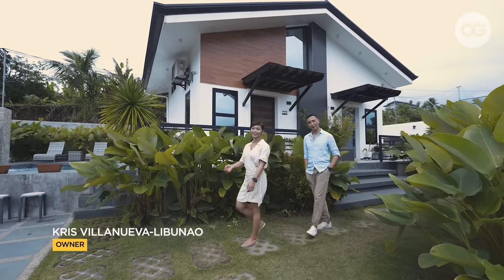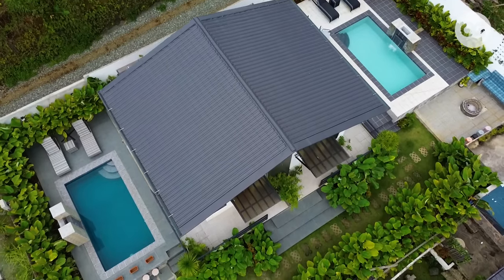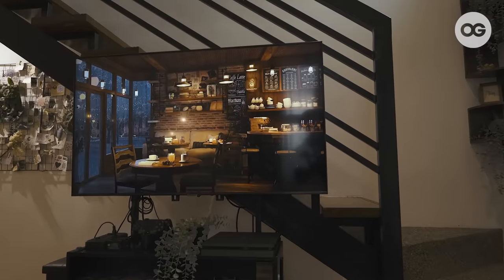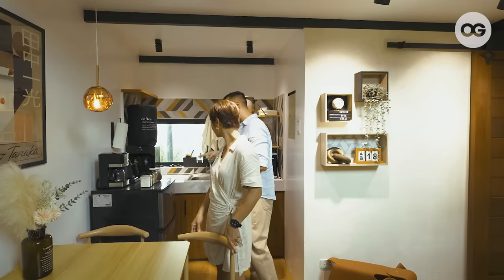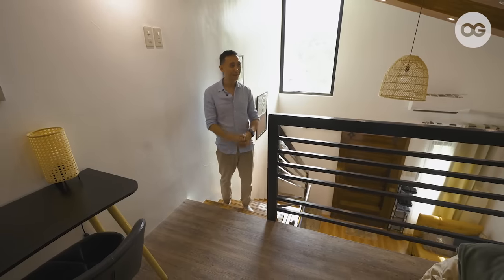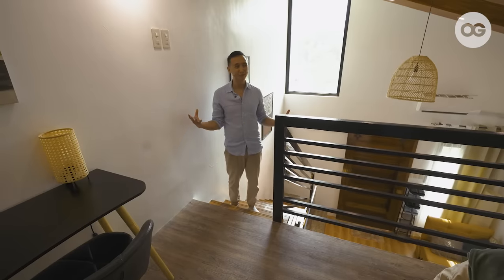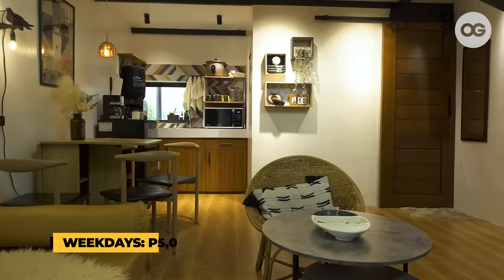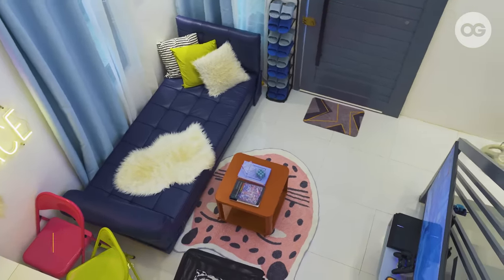Elegance in Small Spaces: Step Inside These 48 Sqm Open Plan Lofts | OG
The Escapes PH: Tagaytay — Step inside these incredible Japanese-style apartments that show how you can make the most of small spaces.

You'll see how they've taken inspiration from Japan to create spaces that are both calming and practical. We're talking about colors and arrangements that make these homes feel like a peaceful retreat.

But there's more to it than just how they look. These lofts have a story behind them. Find out what inspired the owners who also designed them and how they turned small spaces into cozy living spots that you'd love to call home.